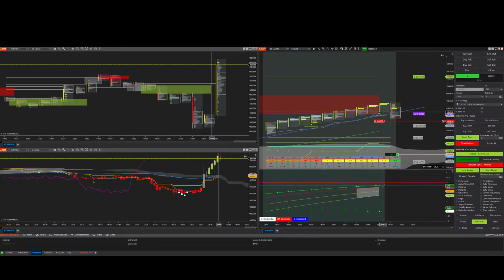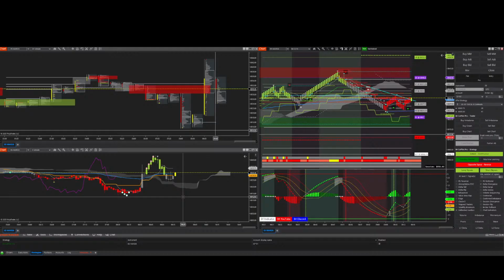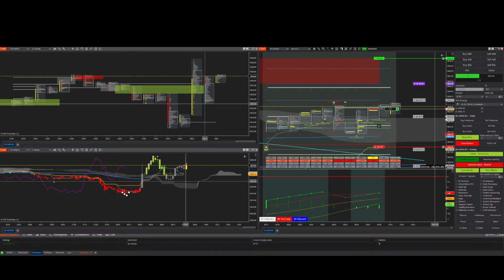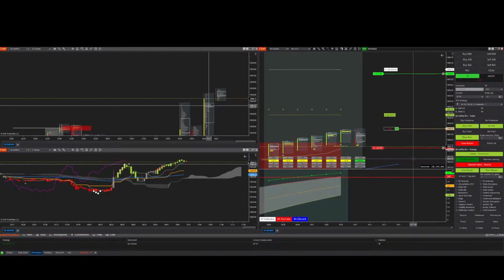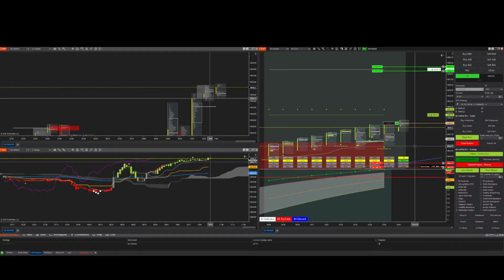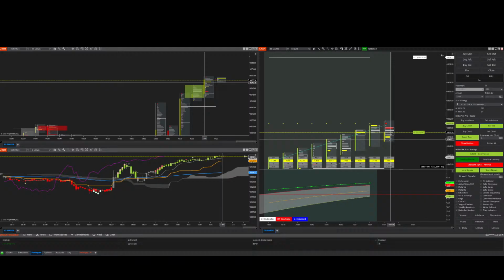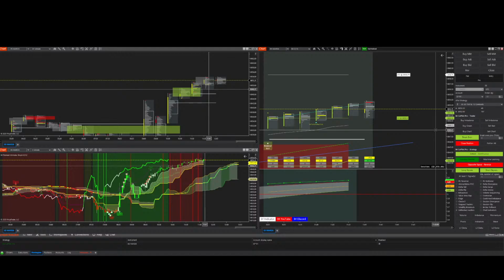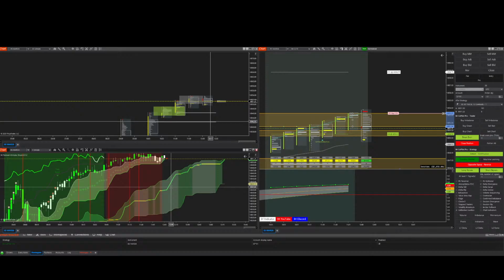B4 CoPilot Pro Forward Test